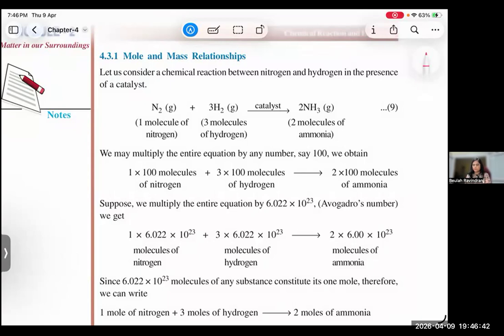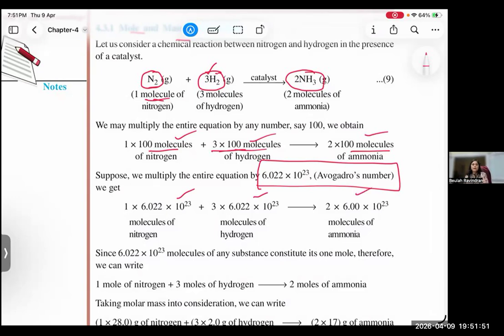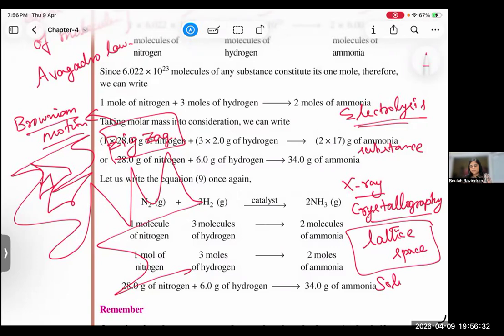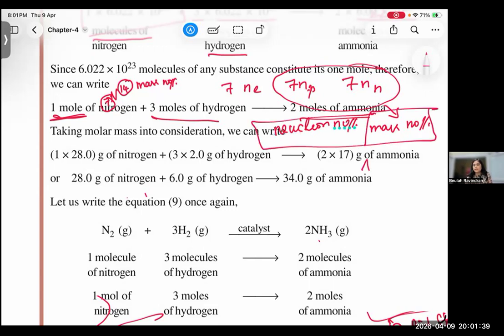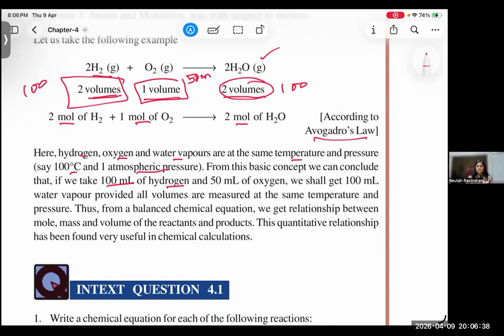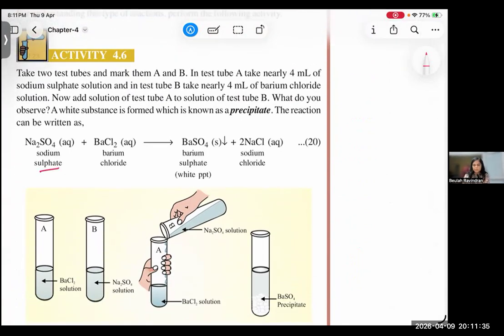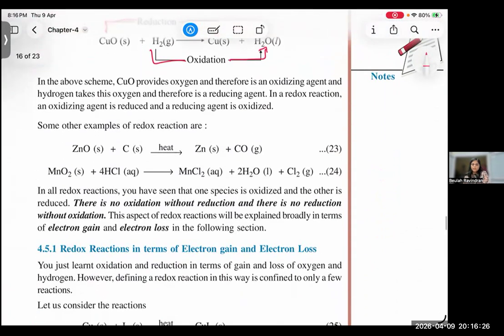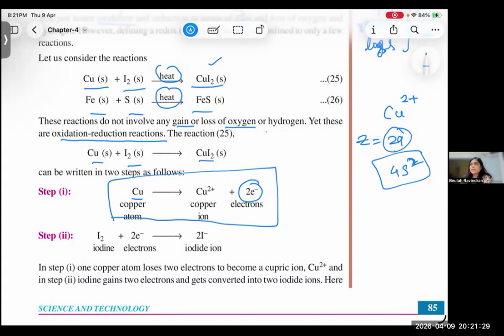Chemical reactions part 2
Moles and mass and volume relationships